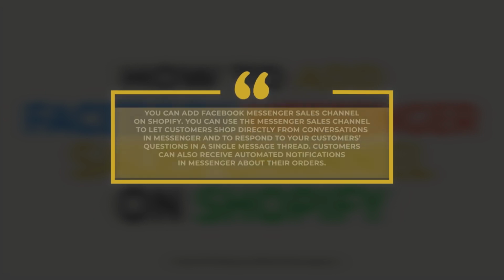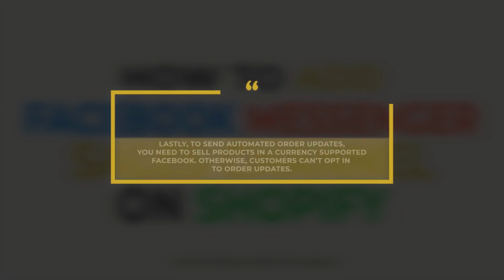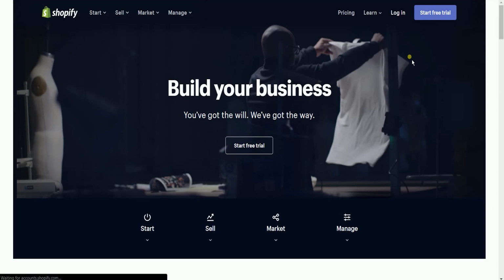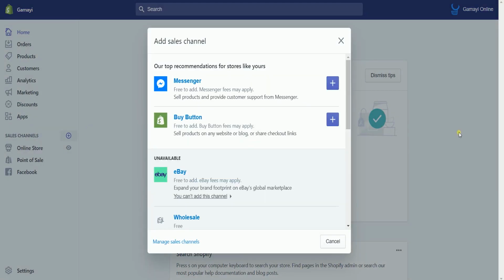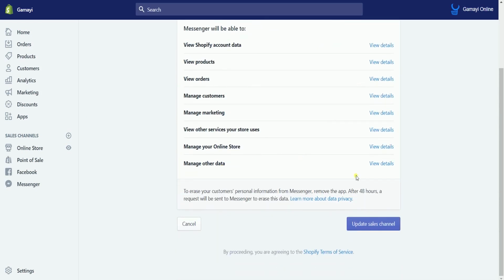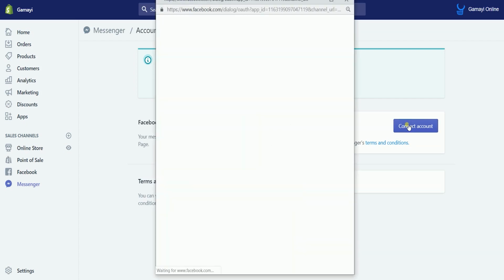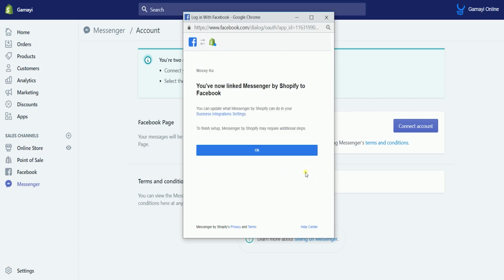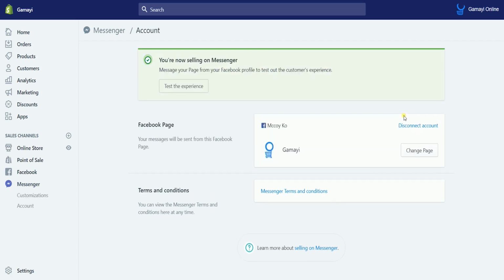How to Add Facebook Messenger Sales Channel on Shopify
Today, we're showing you How to Add Facebook Messenger Sales Channel on Shopify. On Shopify, you can also add a Facebook Messenger Sales Channel. You can use the Messenger sales channel to let customers shop directly from conversations in Messenger and to respond to your customers’ questions in a single message thread.